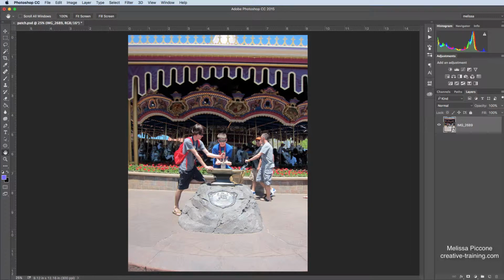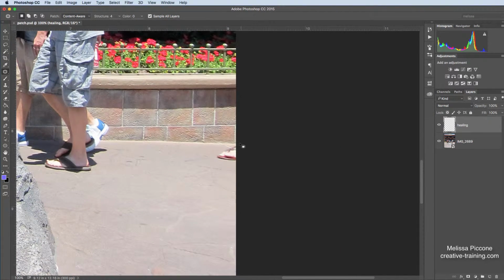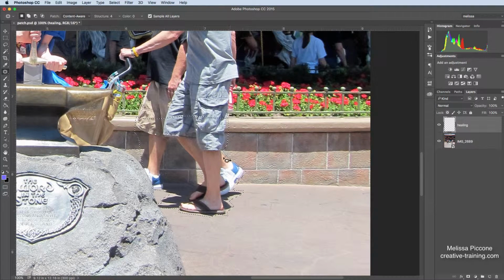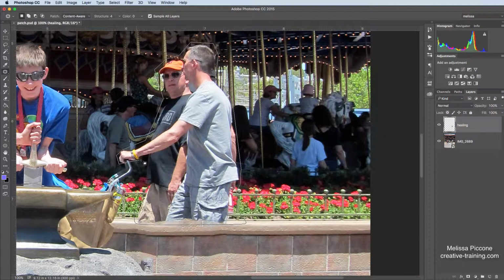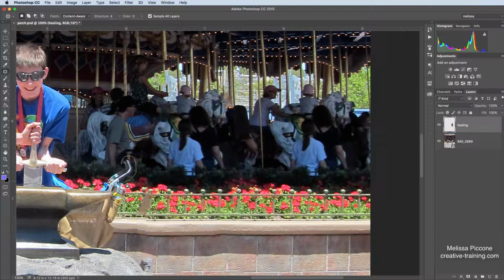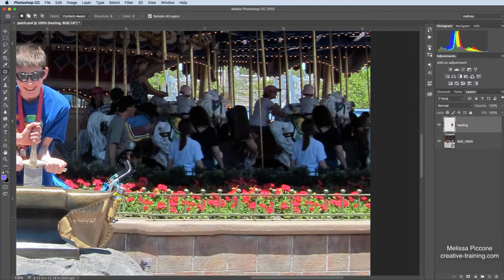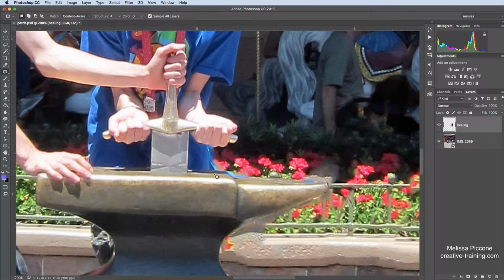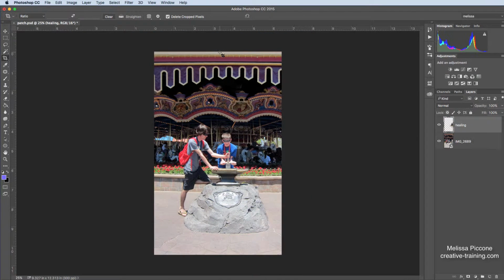Adobe Photoshop Patch tool for non-destructive photo editing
In this tutorial, I show you how to remove background distractions, like people in your photos, all non-destructively.